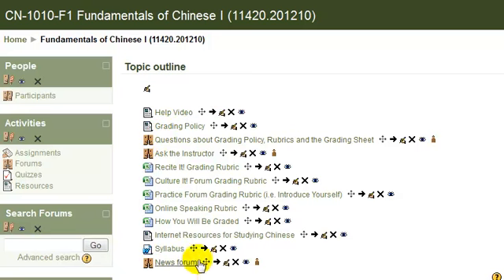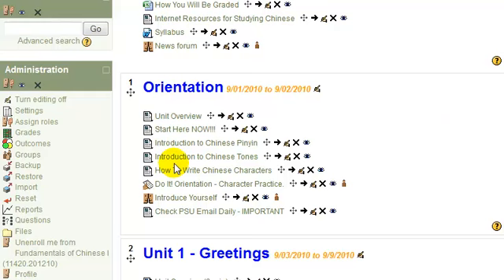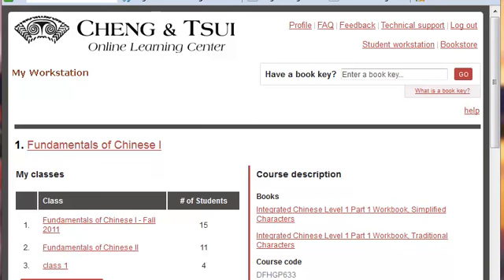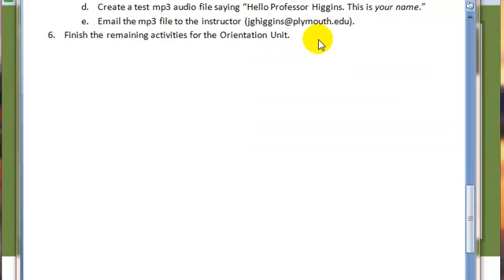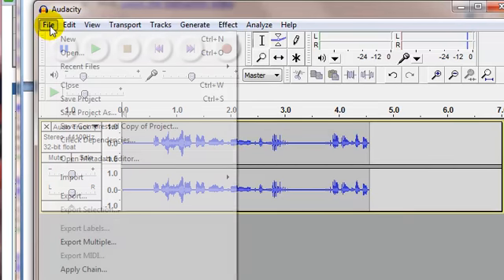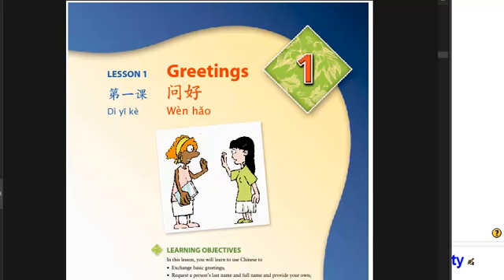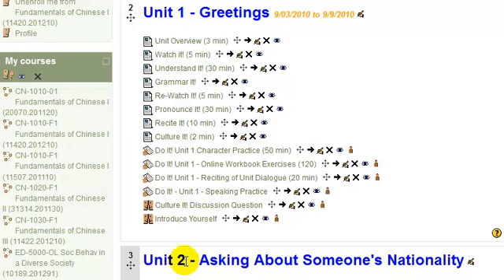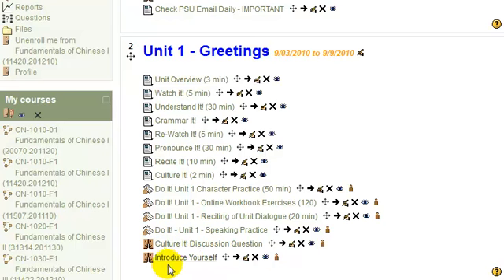Chinese Help Video